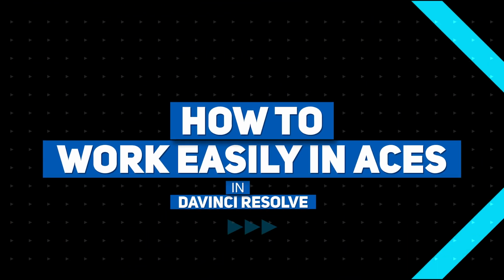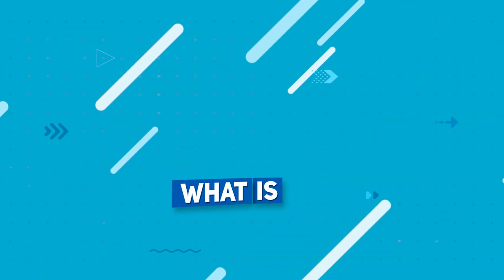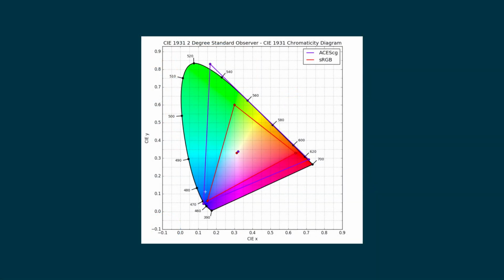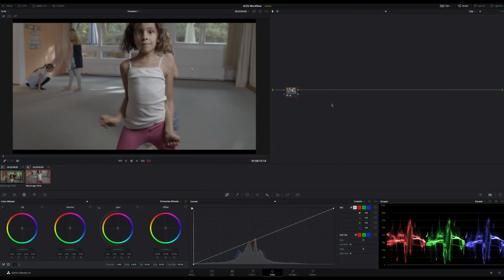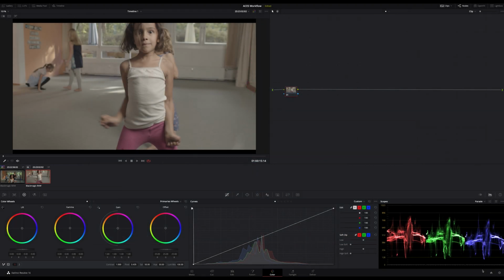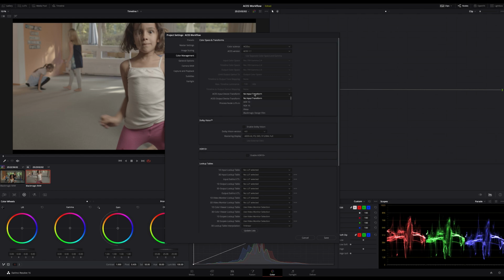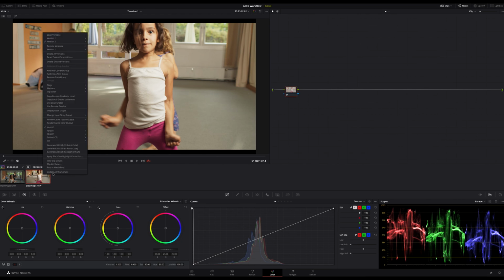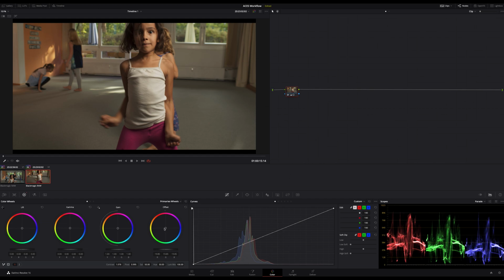ACES Color Space Color Grading Tutorial in DaVinci Resolve | Quick Workflow and Pipeline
In this episode you'll get some quick and simplified introduction in Academy Color Encoding System (ACES) - shown in DaVinci Resolve. You'll learn what it is, ACES Pipeline and a simplified but effective workflow.

No gear or software was supplied to me for this video.